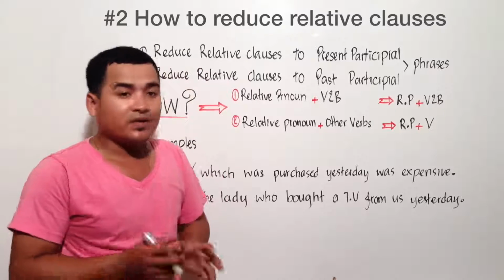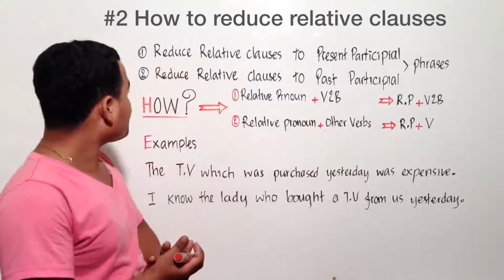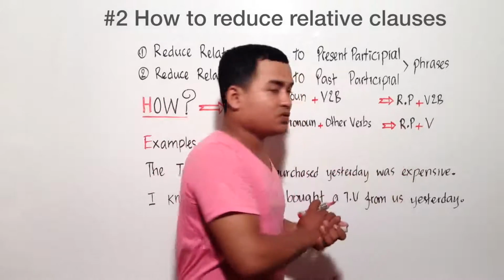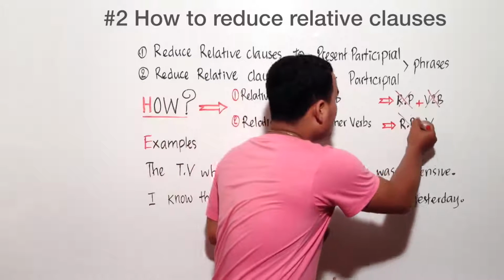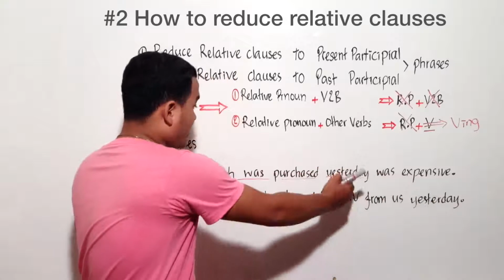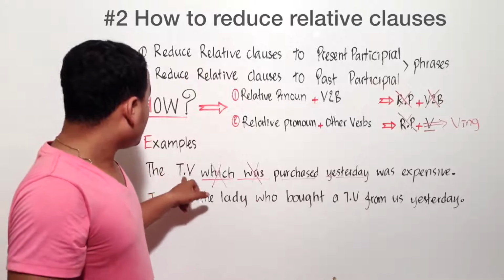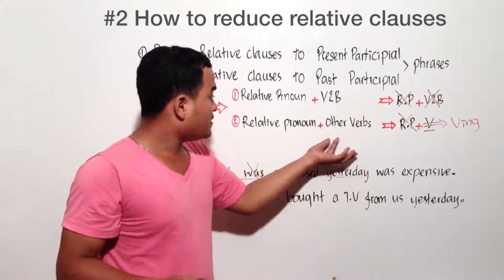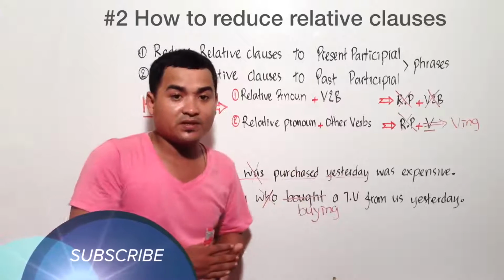Learn English Online: Reduce relative clauses in just a minute with two easiest ways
Learn English online lessons make it possible for you to improve your English grammar which you have been doubted so far quickly and easily.

We try our best to find out the most common English grammar which leads to misunderstanding for any level of English learners from beginner to advanced levels.

A good writer uses variety of writing styles. Sometimes, they combine sentences into one while sometimes they reduce them into phrases and this way make their pieces of writing more interesting and lively.

In English grammar, relative clauses or adjective clause can be reduce into:
1. Present Participial phrases
2. Past Participial phrases
How?
Here are the two basic forms:
1. If a relative clause contains V2B, remove both Relative pronoun and the V2B
2. If a relative clause does not contain any V2B, remove Relative pronoun and change the main verb of the clause into V+ing form
Here are some examples:
a. The man who is wearing blue jeans is her boyfriend.
Reduced to: The man wearing blue jeans is her boyfriend.
b. Jasper, who works as a teacher here, is my best friend.
Reduced to: Jasper, working as a teacher here, is my best friend.

Hope you are now confident to reduce relative clauses or adjective clauses with our Learn English online lesson #02.